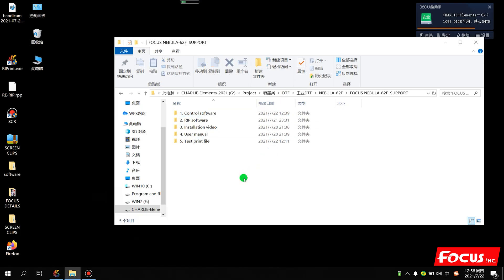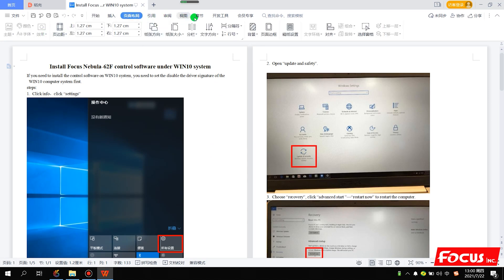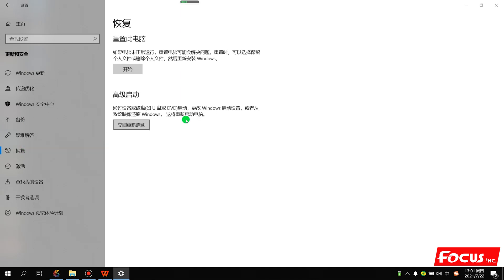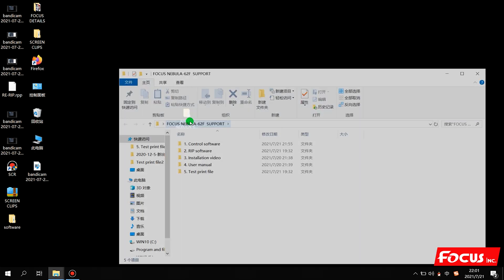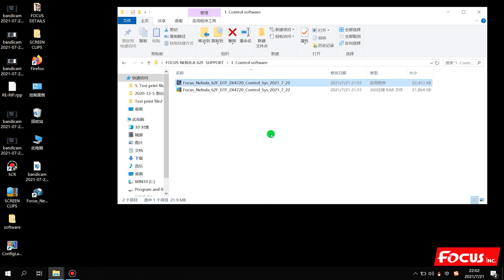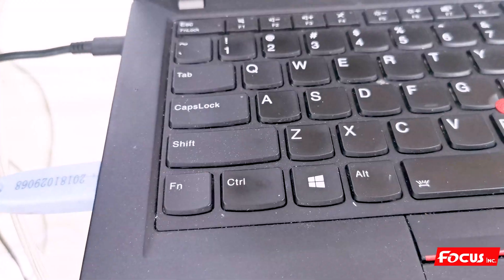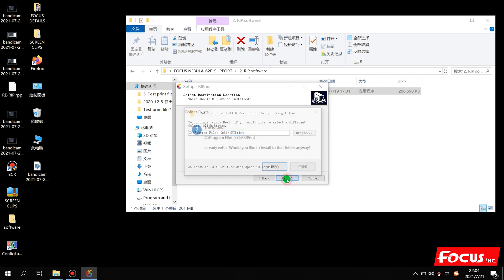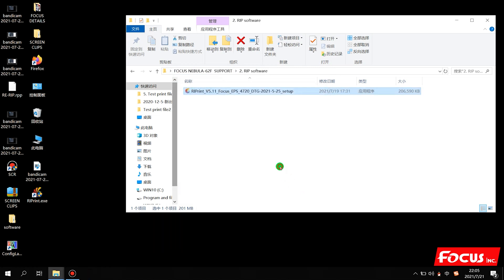Industrial DTF printer Nebula-62F tutorial 4:How to use a DTF printer -Software installation